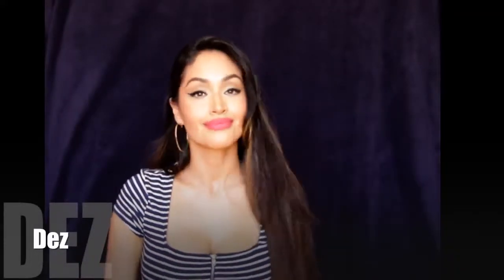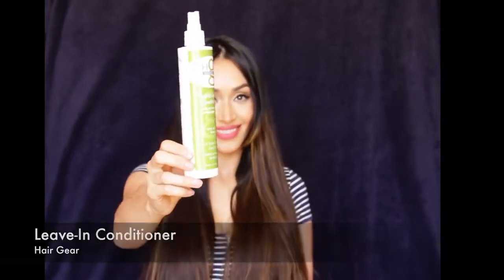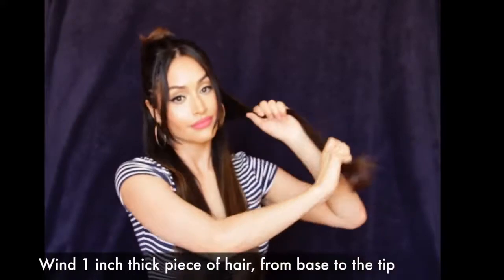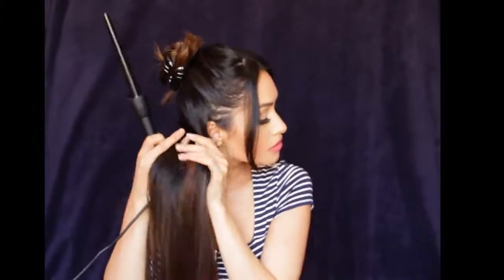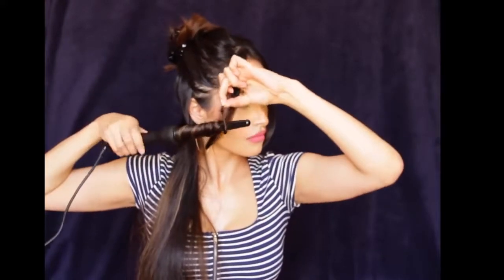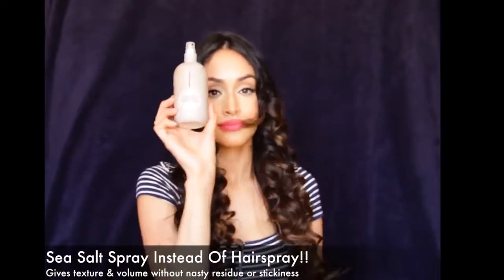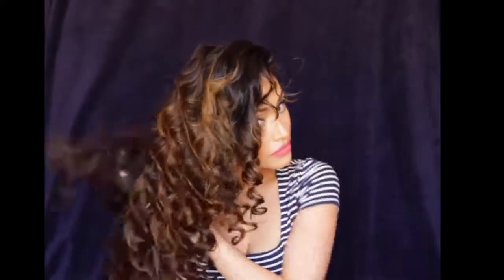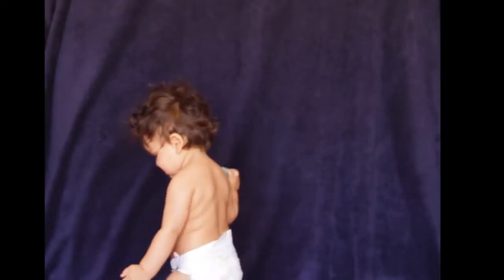Tutorial~My 90s Style Curls!!! NuMe Lustrum Conical Wand Set